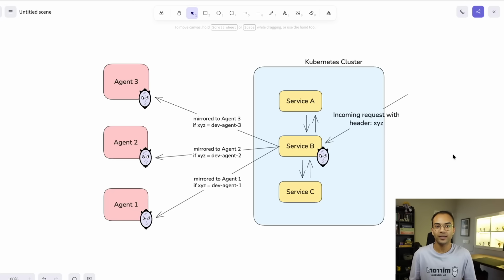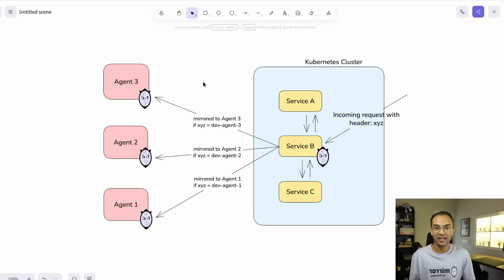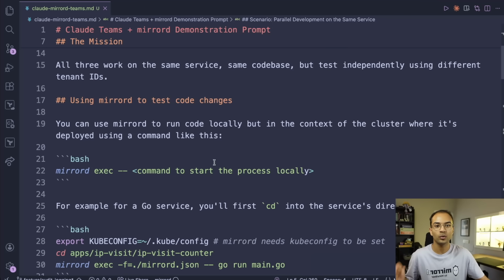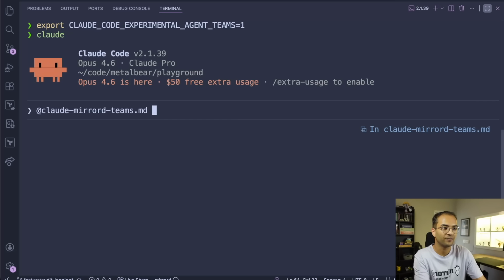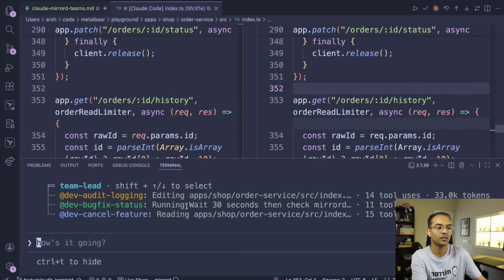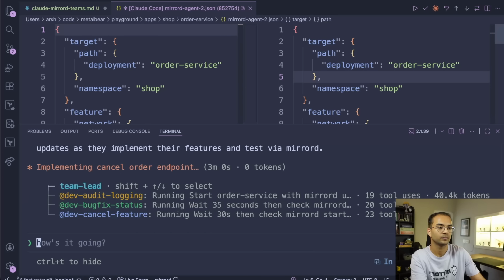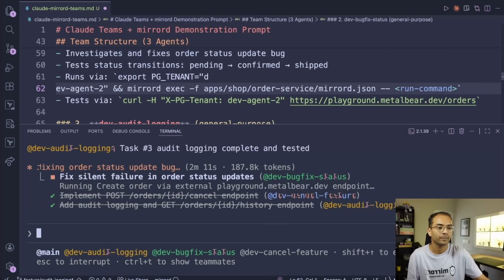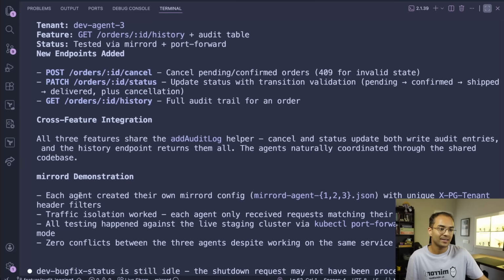Creating a Team of AI Agents That Develop and Test Code in Parallel with Claude and mirrord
Anthropic recently released Claude Opus 4.6, and everyone’s been talking about it. What you might’ve missed is that they also announced Claude Teams, which lets you create a team of AI agents that can work on different tasks in parallel.

In this video, we show how you can use Claude Teams together with mirrord for Teams to have AI agents not only generate code but also test it in parallel against a single shared Kubernetes dev environment .